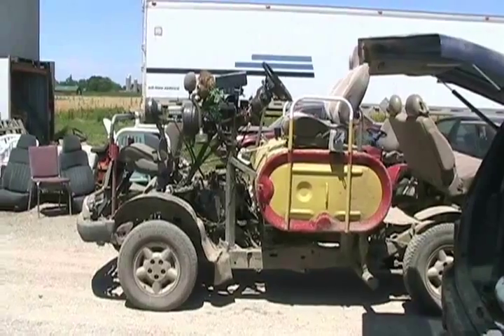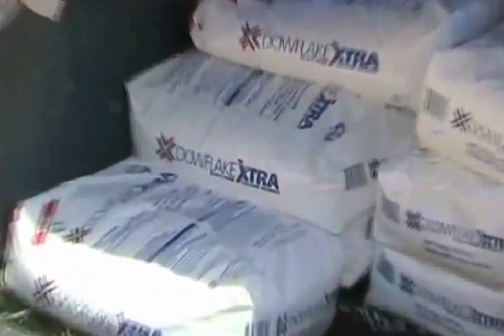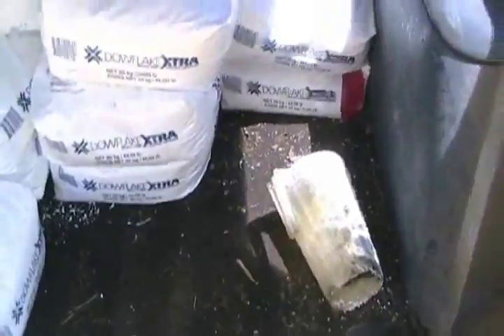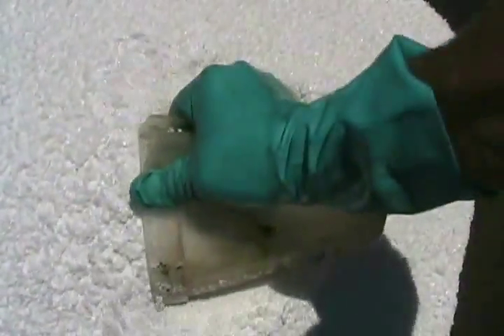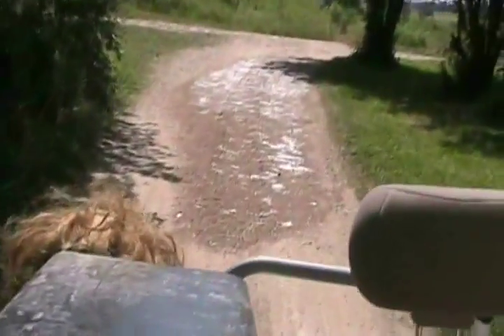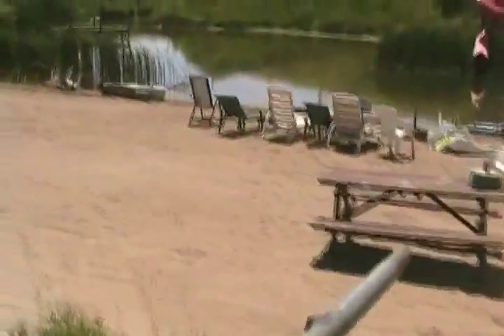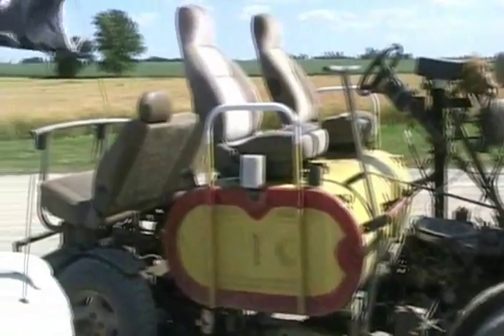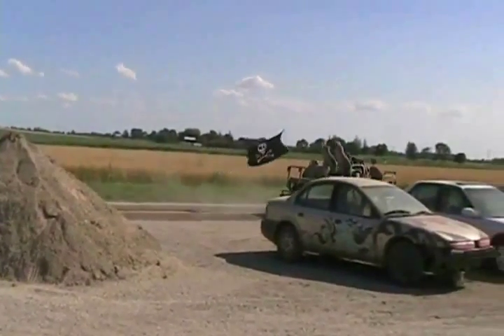Super tanker calcium applicator 7 13 2011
Davidsfarmlives has been shut down by the account owner (FrenchValleyAirport). From what I know, he basically wimped out and closed the account. I'm surprised Dave didn't change the password after all this time.
I have some of the videos that Dave has made over the past 2 years and this is 1 of those videos. Got all of the videos? Make a torrent and send me a link if you want to.
All videos from davidsfarmlives is categorized in the new playlist on this channel